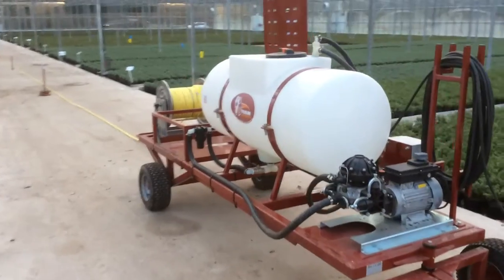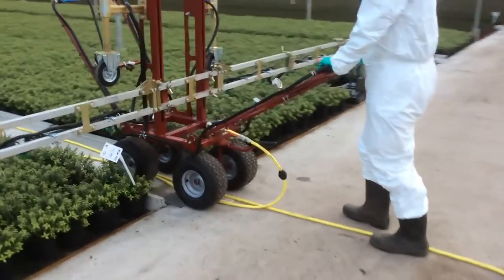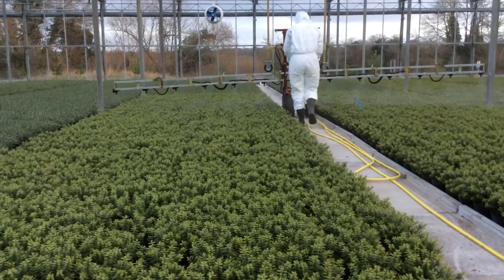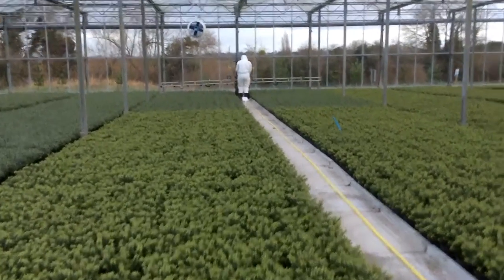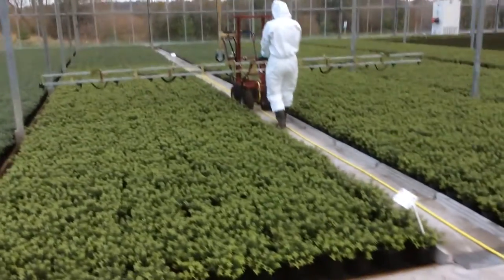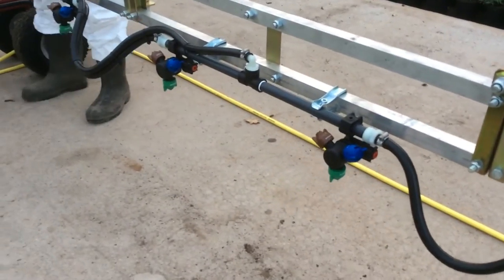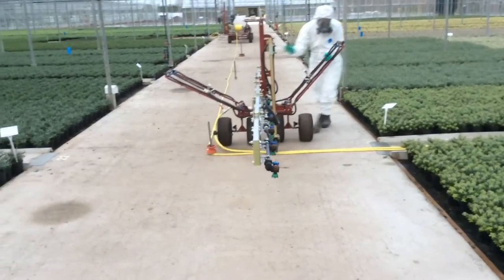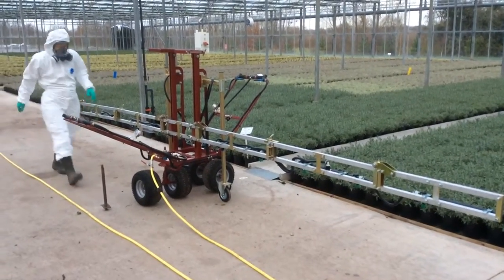New spraying equipment at Bransford Webbs